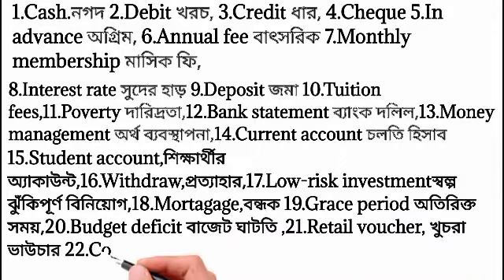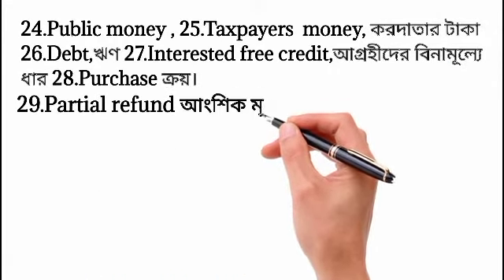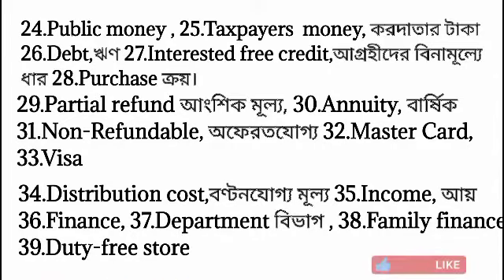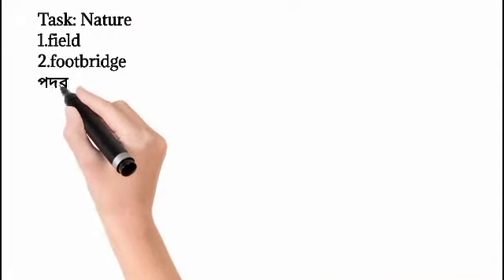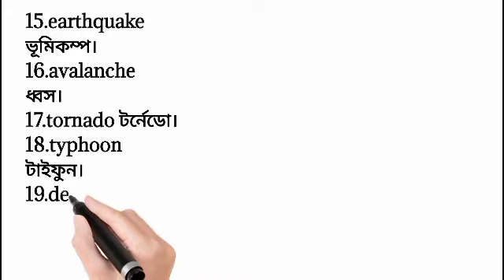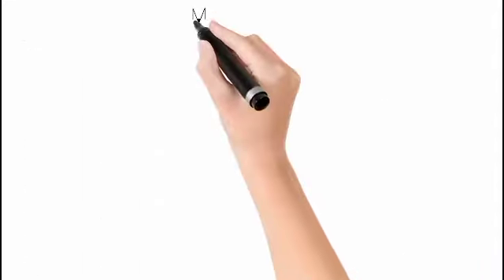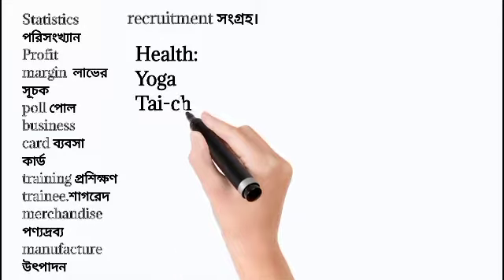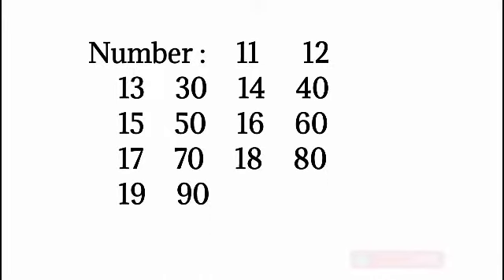ielts listening words//vocabulary// Listening words//ielts words//ielts vocabulary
I have made some common vocabulary for IELTS listening what are the most important for this section.

This video made for higher score achievers in IELTS.
As you just only see the key words selected not with audio for copyright.
Hope this video is enough for all for finding out the key words & getting better result as I suggested.
This is a grammar lesson about the best ways to make suggestions in English. I explain different ways to make a suggestion and give you some useful phrases to use. I'm sure you will be surprised by how many different ways we can make suggestions! We have a lot of different ways to make suggestions in English because it depends on how polite we need to be in the situation and how attached we are to the outcome. If we really want our suggestion to happen, we will be more direct with our language. How about testing your understanding of this lesson.

আমার ভিডিও টি যদি আপনাদের কাছে ভাল লাগে তাহলে অবশ্যই  সাবক্রাইব করতে ভুলবেন না।

After watching this video your wrong idea will be removed for permanently.
English is an international language and understood all over the world.Here we upload how to better Spoken English. IELTS Spoken English hope this video improves your English conversation.

Typical responsibilities of the class include: planning, preparing and delivering lessons. preparing teaching materials. helping pupils improve their listening, speaking, reading and writing skills via individual and group sessions.

Our courses :
* Spoken English
* IELTS
* Life Skills
* Academic English
*Grammar